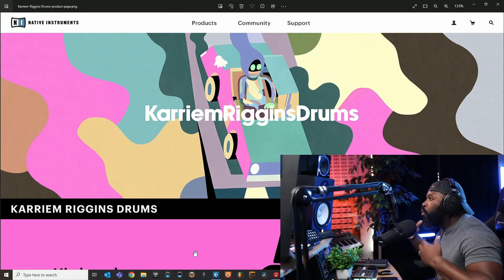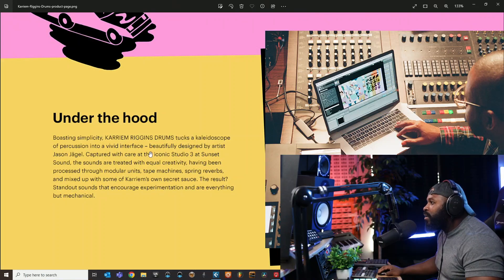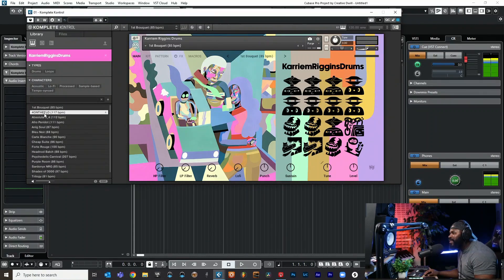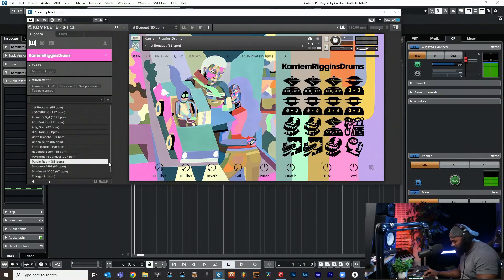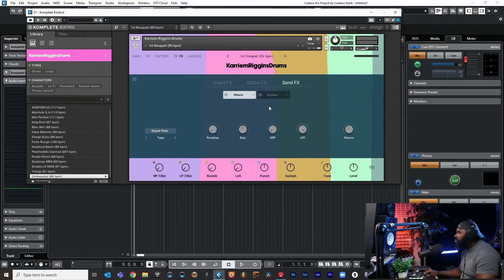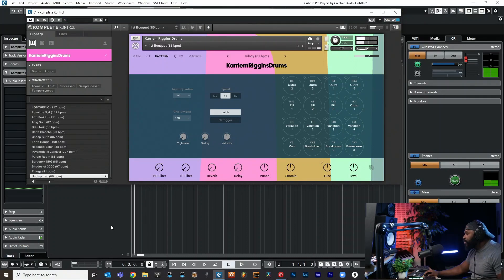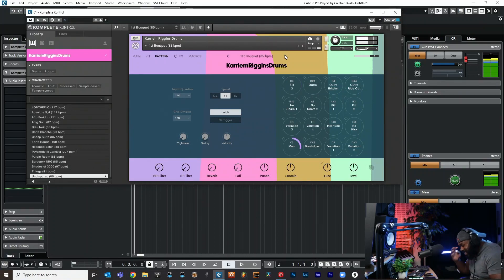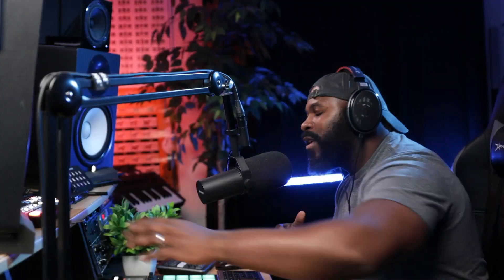Karriem Riggins Drums| Native Instruments FIRST Look!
In this First Look, you'll get a chance to see the awesome new Karriem Riggins drums from Native Instruments. These drums are perfect for any musician looking to add a little more power to their performances.

If you're a fan of the Native instruments Play Series, be sure to check out this First Look at Karriem Riggins' new drums from Native Instruments! These drums are perfect for any musician looking to add a little more power to their performances. Featuring advanced sounds and a sleek design, these drums are sure to turn heads!

Here is a list of all the gear that I use to create music and make my YouTube Video.

Less Expensive but amazing Headphones
Professional Recording Microphone
Less Expensive but super awesome Microphone
Studio Monitors
Monitor Station

Camera Gear:

Main Camera
Less Expensive Camera
Overhead Camera
Gopro Hero 9
Favorite Lens
Canon Lens
Main Studio Light
Wireless Microphone
Shotgun Microphone
Video Recorder/ Monitor